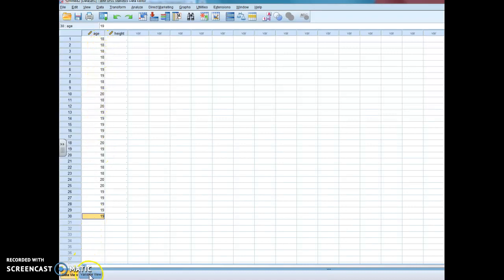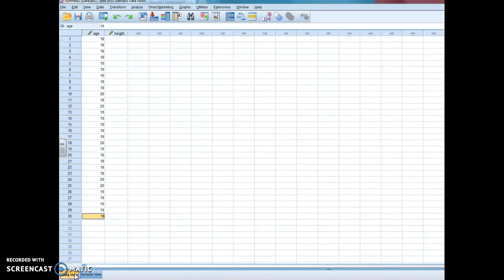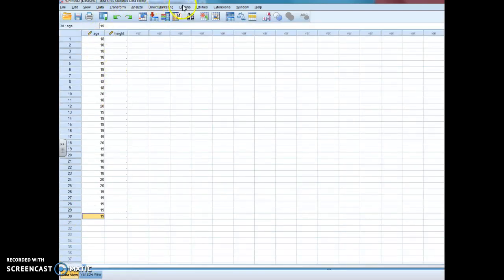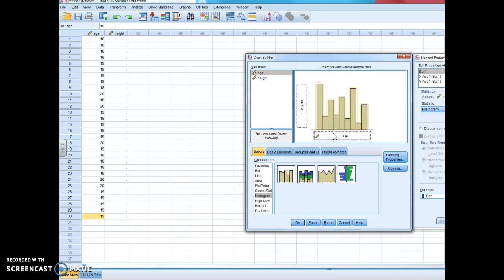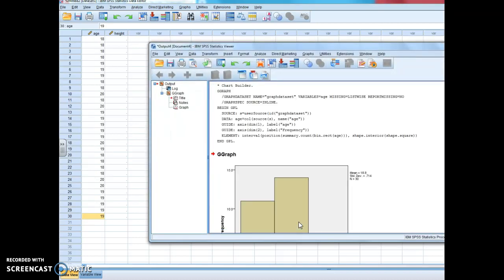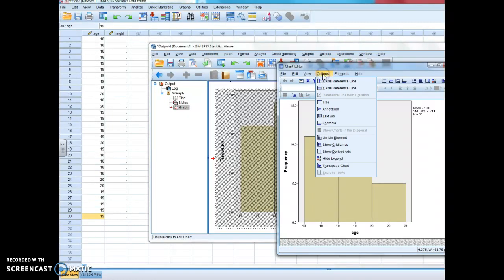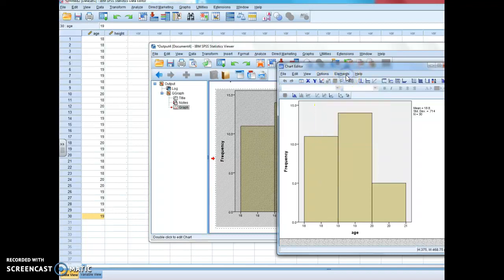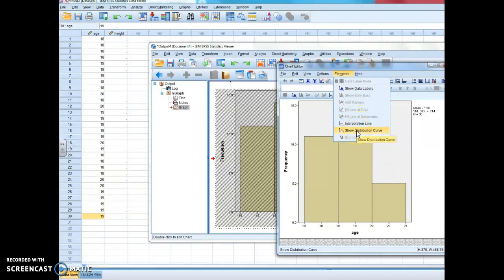Histograms in SPSS24